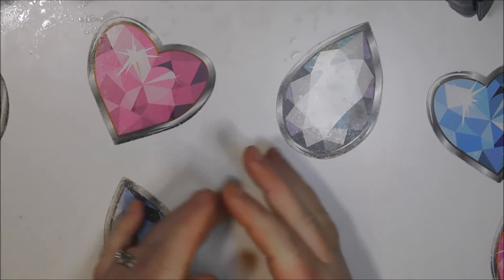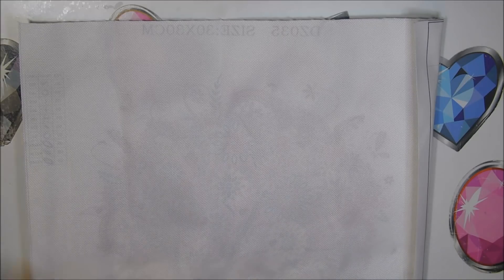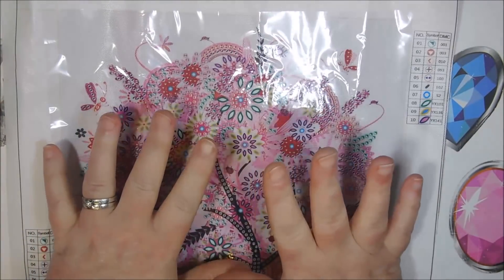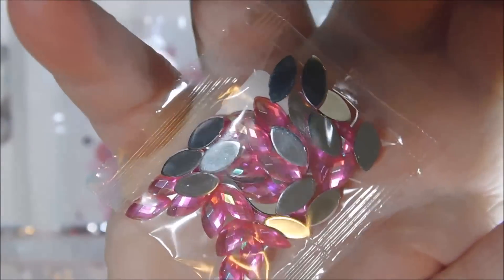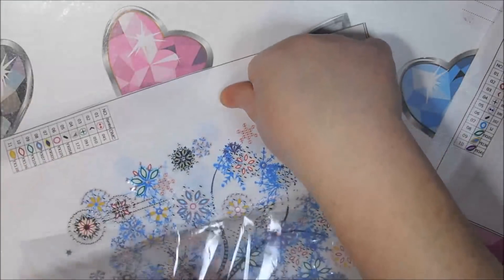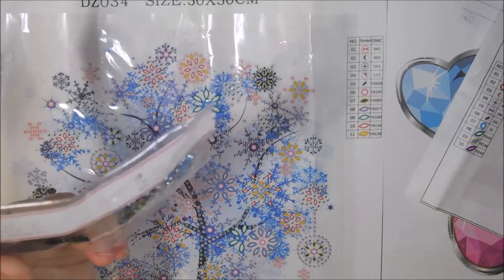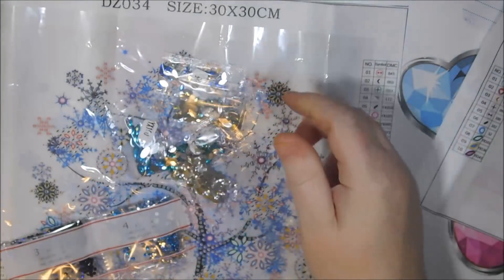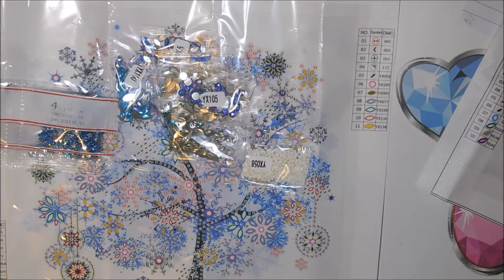Rhinestone Winter and Spring Trees Diamond Painting Unboxing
2 more of the trees have arrived!  Watch to see what they look like before they are drilled.

Spring is not available, but it is in the same listing as winter.

97448